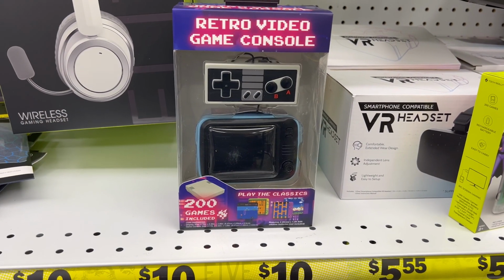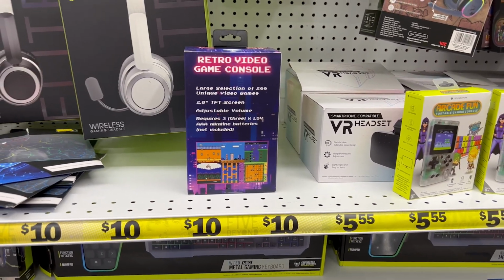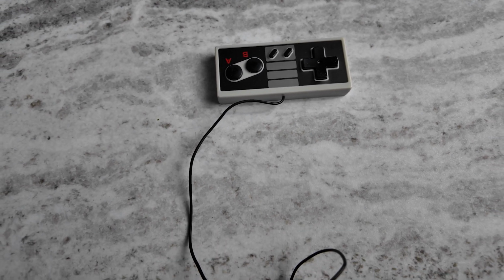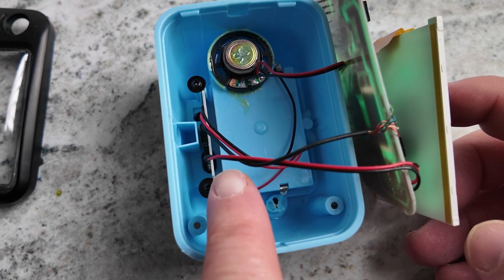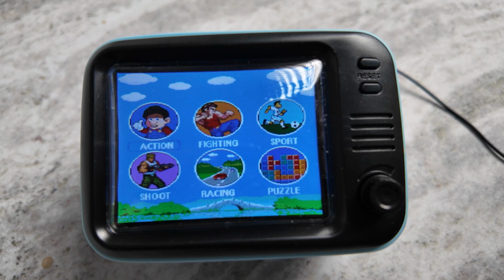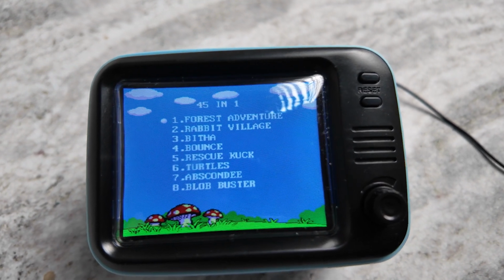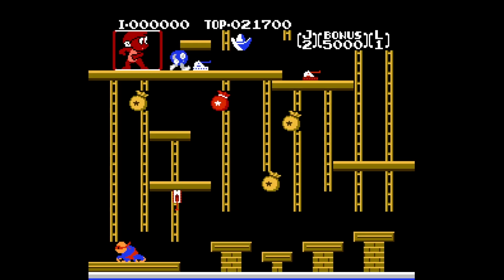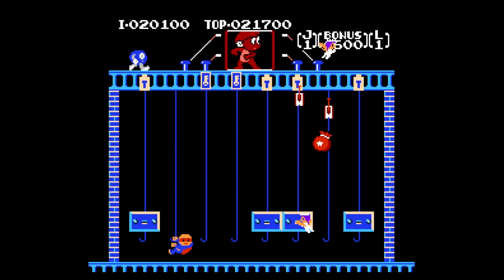Five Below is selling NES Bootleg Games that made ME blush.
It's Christmas shopping season, and Five Below is offering the Retro Video Game Console for just $10. What do you get for that ten dollars? Welp, a collection of the finest Famiclone bootleg NES games, including a little game the kids are sure to love, Rescue Kuck! We go down the Rescue Kuck rabbit hole, try to make sense of it all, and land on an opportunity to make merch. Be sure to pick up your official Rescue Kuck T-Shirt on our YouTube store today!